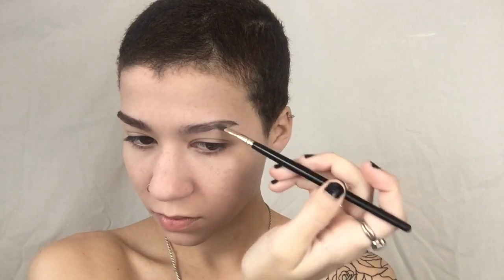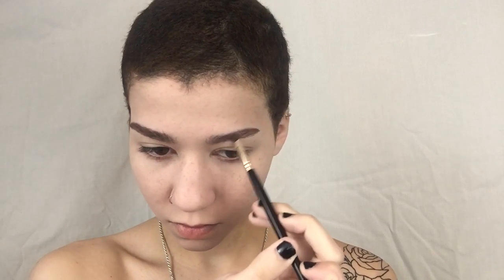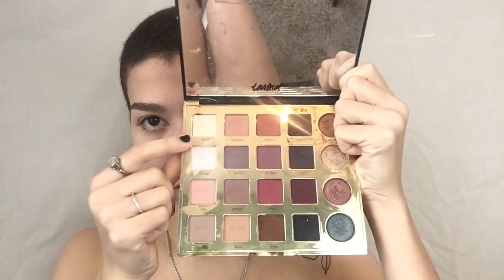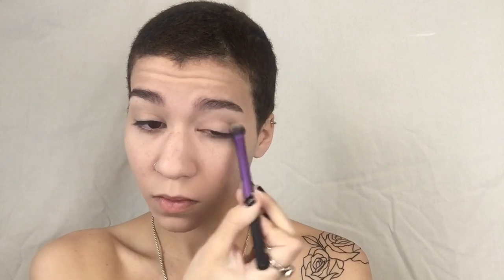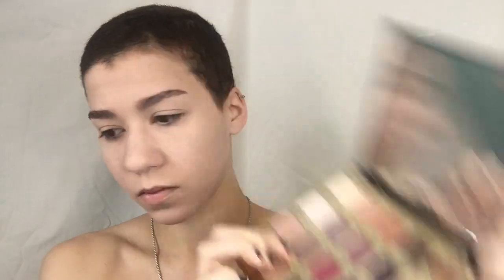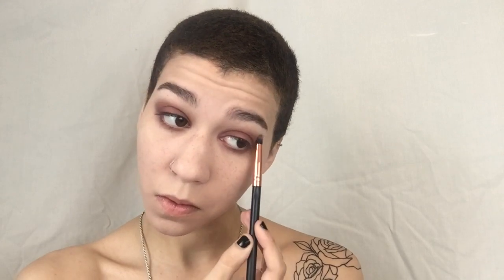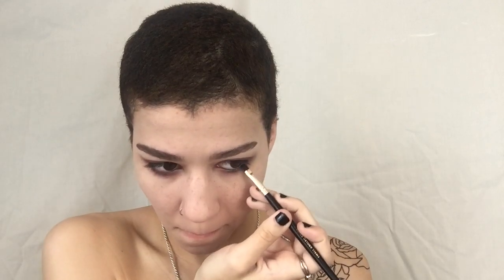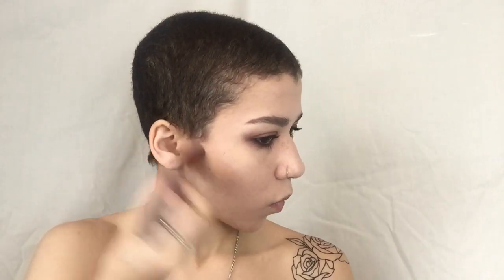Chanel 2019 Fashion Show: Kristen Stewart Mauve Smokey Eye